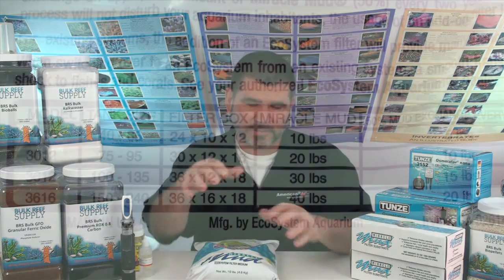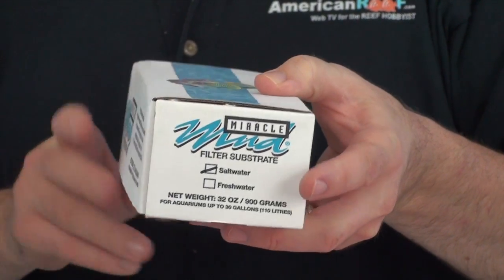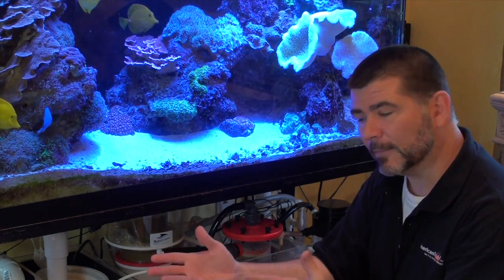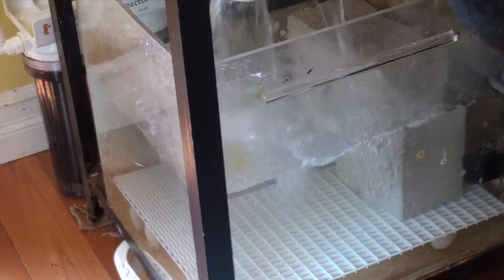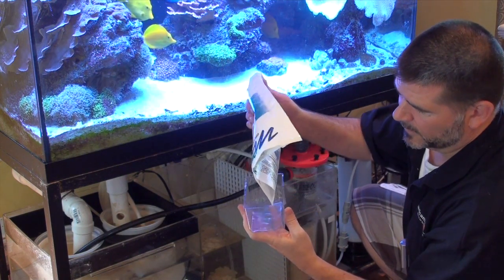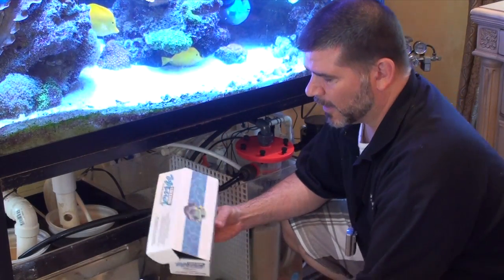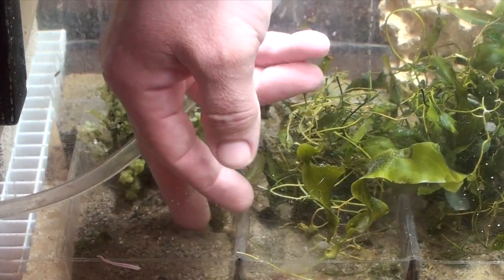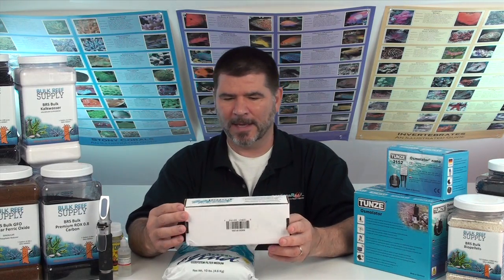Try and Test Miracle Mud Easily - ReefKeeping Video by AmericanReef - Start a Saltwater Aquarium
An Easy Way to Try and Test Ecosystem Miracle Mud Filtration